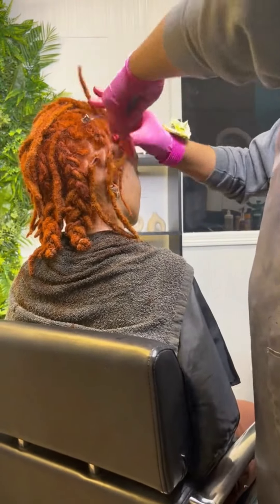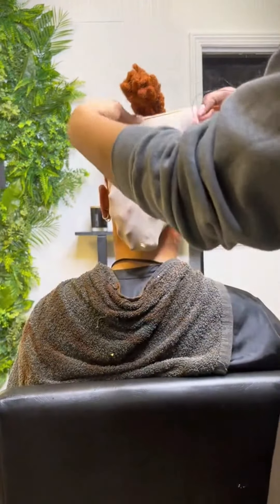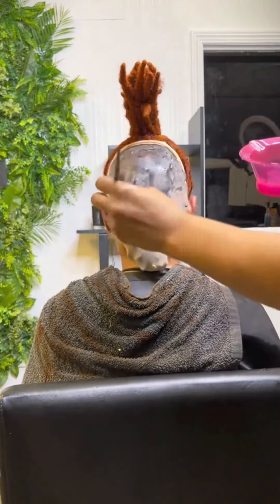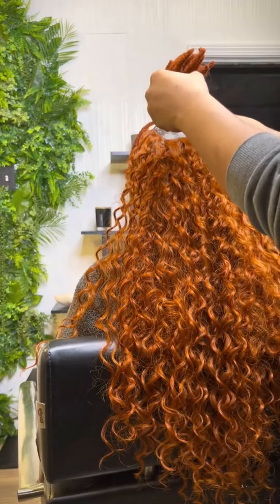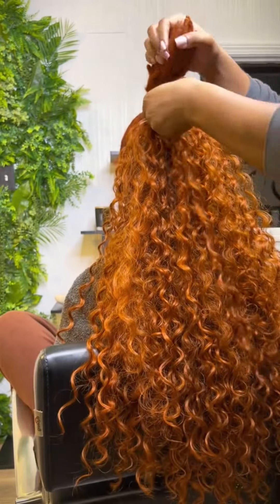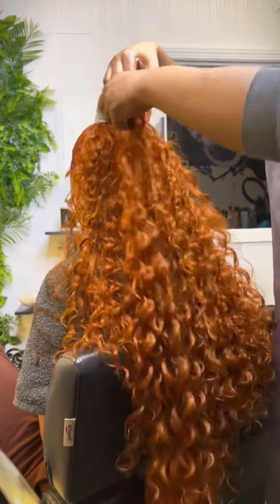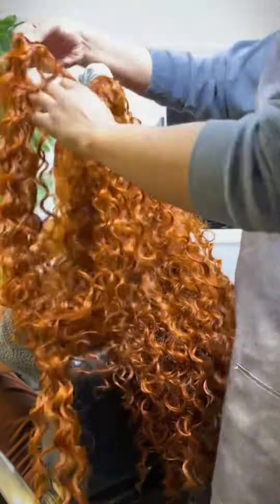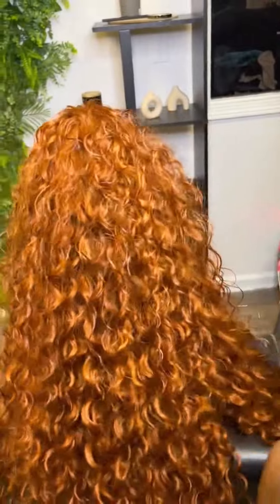Half Up Half Down over locs 😮😮 This is so creative ✨👏